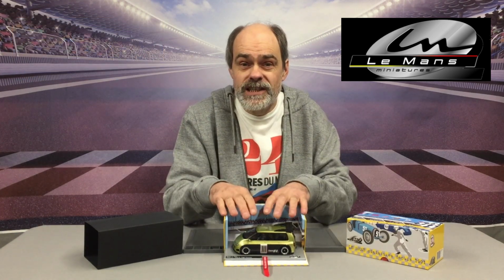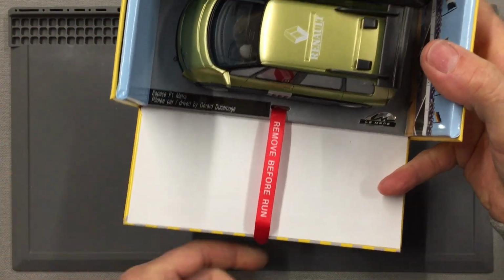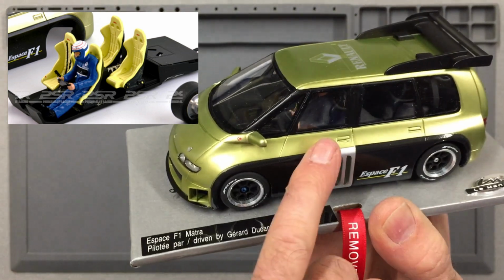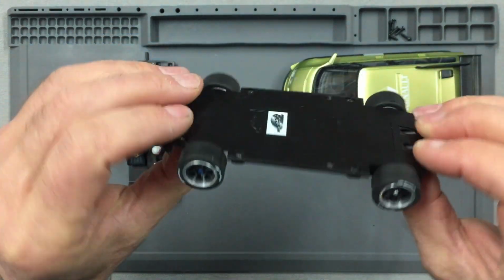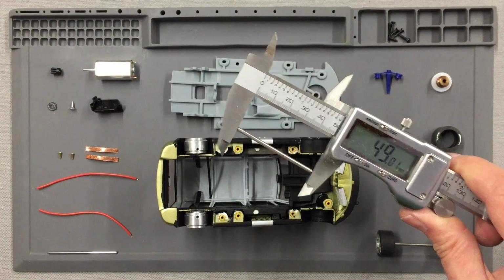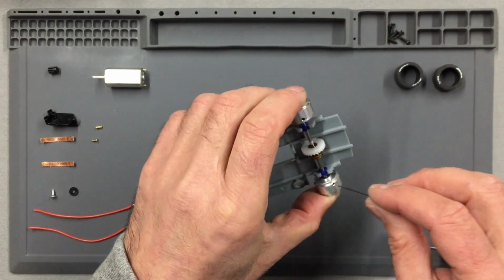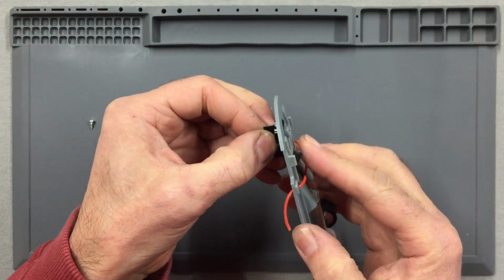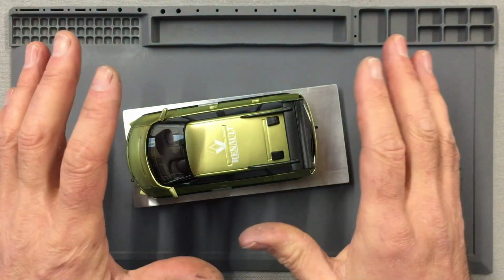Le Mans Miniatures Espace F1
Today is a very special day, as I have had the opportunity to review and own a Le Mans Miniatures Renault Espace F1 model/slot car. This is the full review, Static model to slot car conversion and track run of this amazing model.

For more slot car stuff, please see my website Swift Sixteen.

Pendle Slot Racing Espace F1 parts.